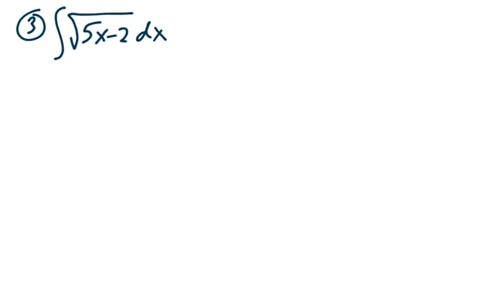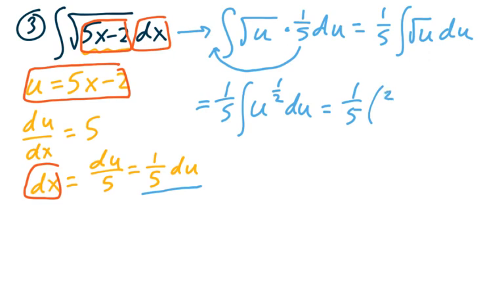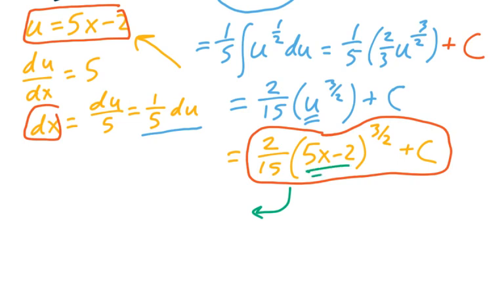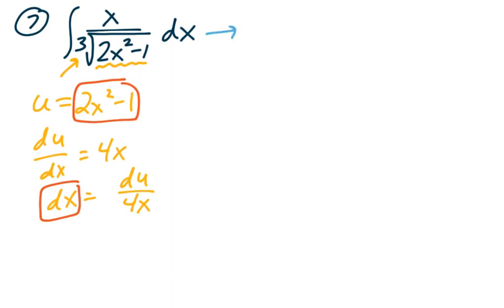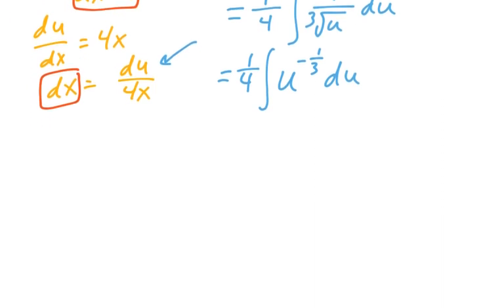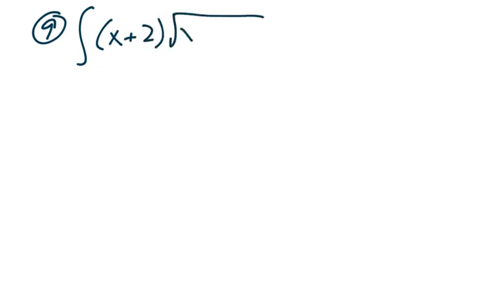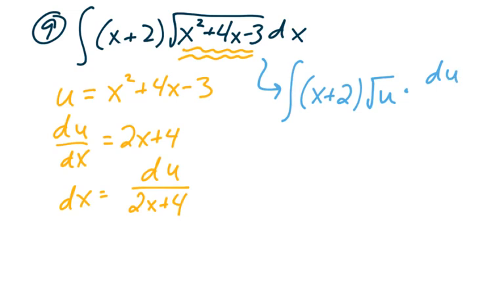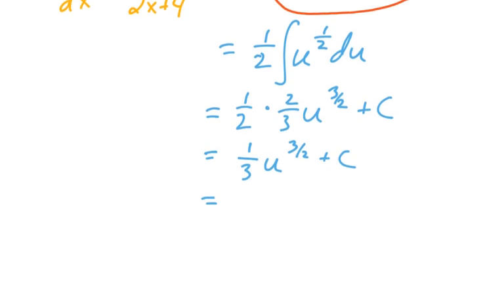Calculus - More U-Substitution Examples for Integration